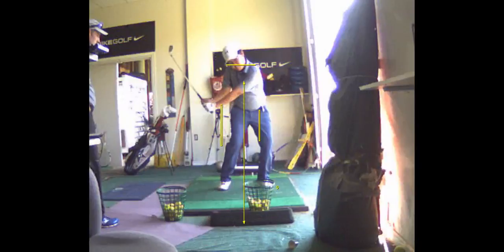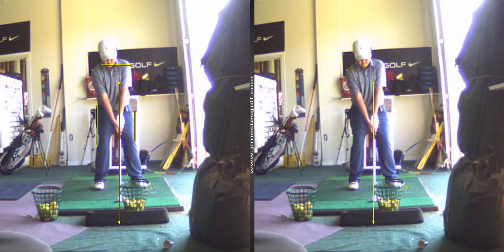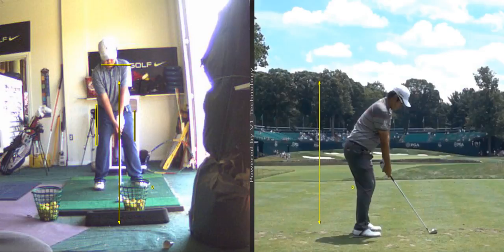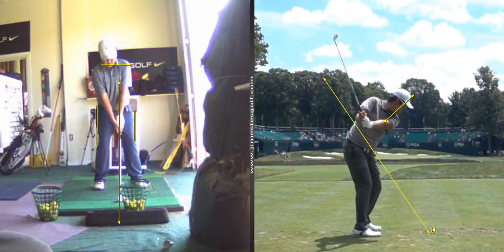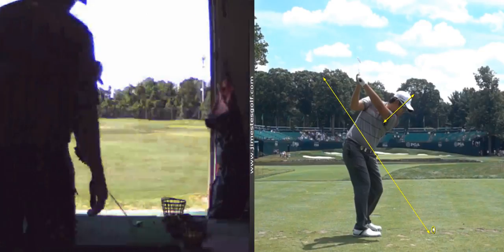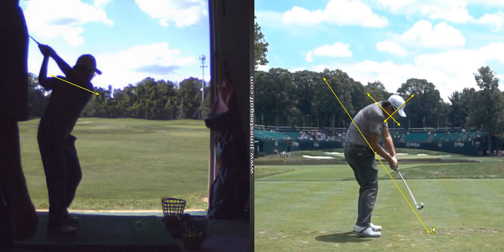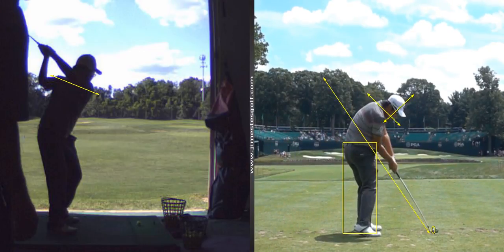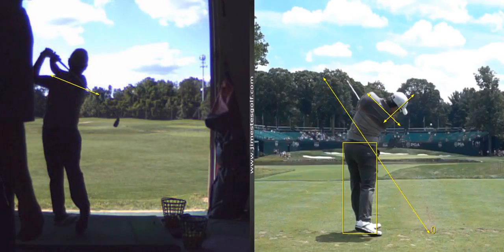V1 Pro analysis